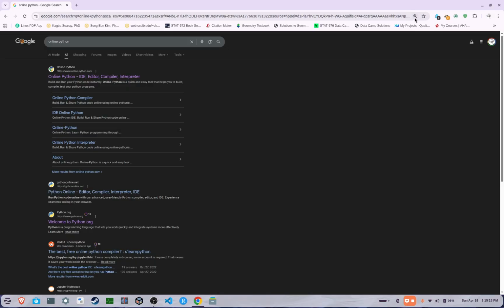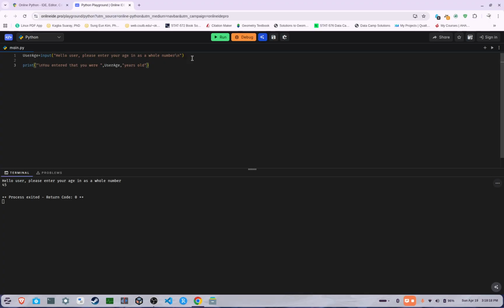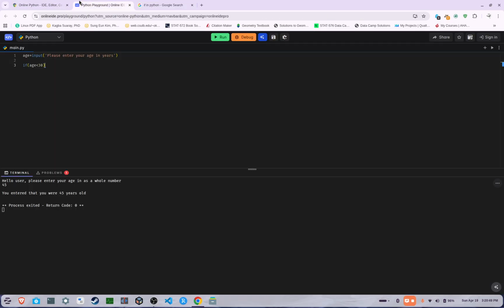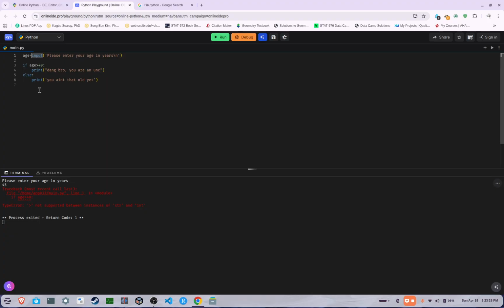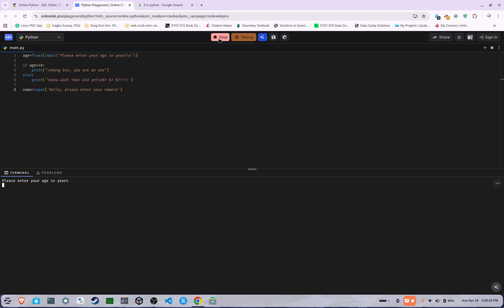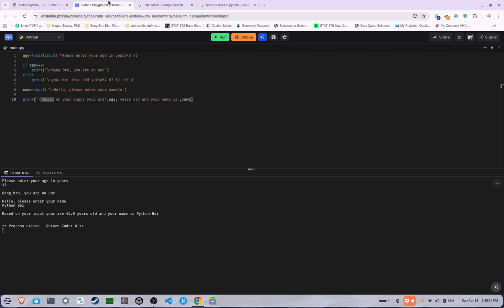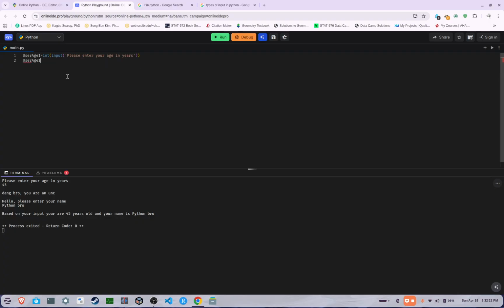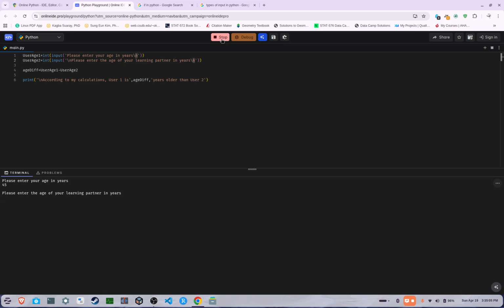Introductory General Python 2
Hello everyone, today I cover input and a basic if else loop. Next time we will cover a nested if statement. Hope this helps.